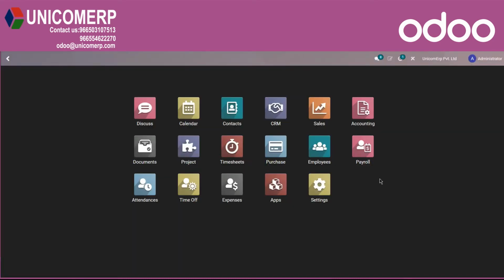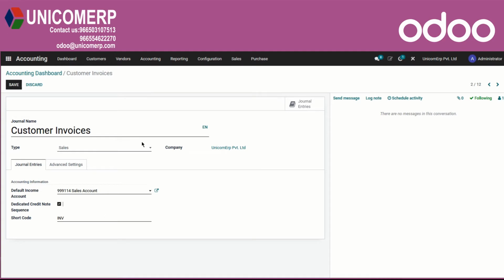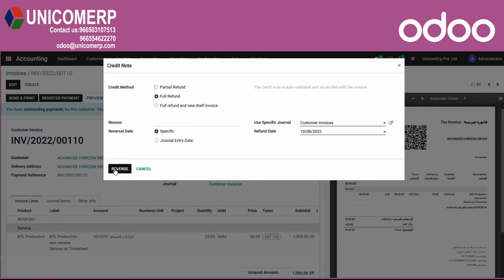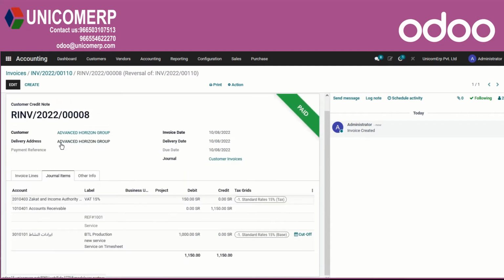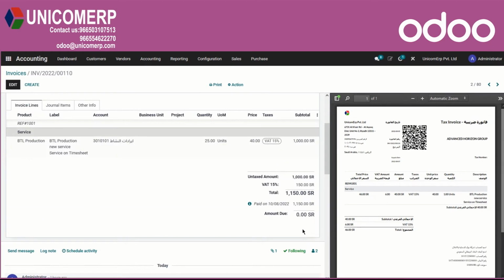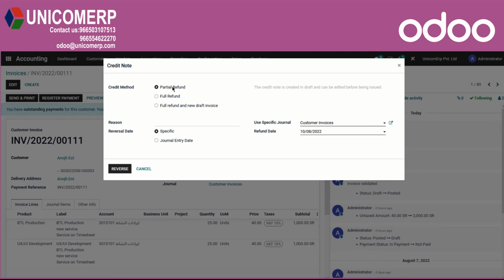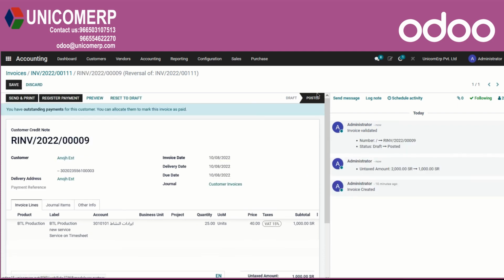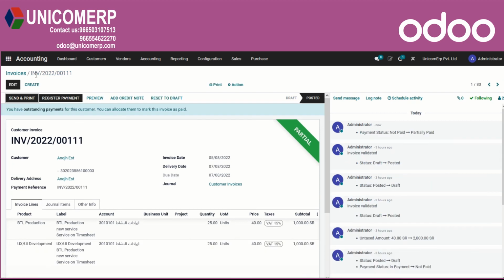1001130001- Odoo 15 Functional Training - Accounting - Credit Note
Issuing a credit note is the only legal way to cancel, refund or modify a validated invoice. Odoo creates a credit note, automatically validates it, and reconciles the original invoice with it.